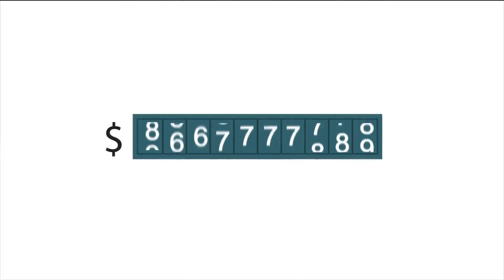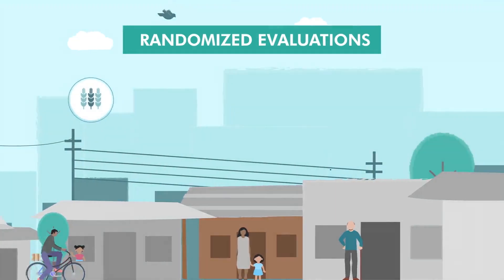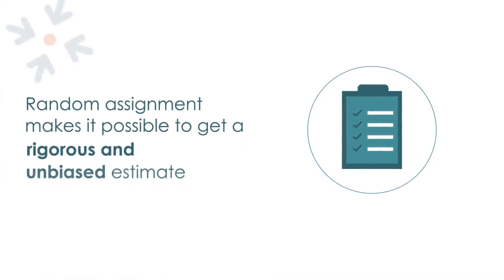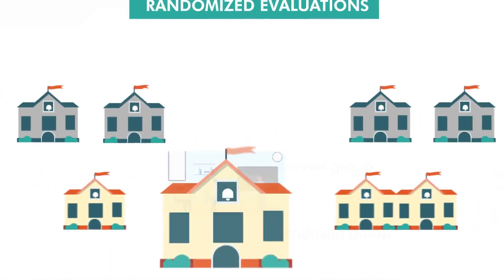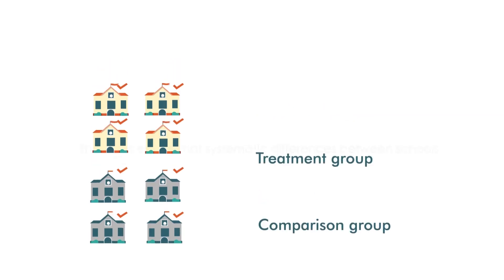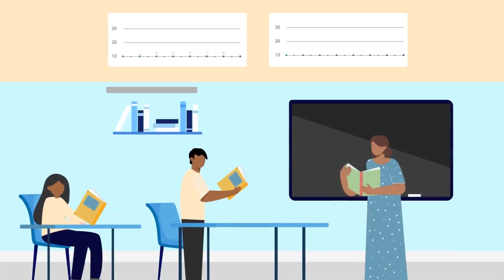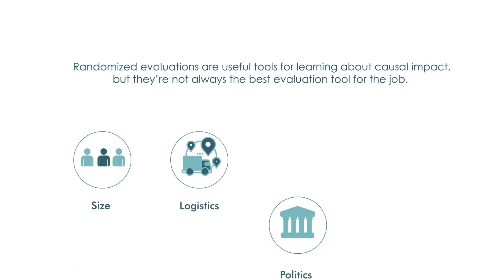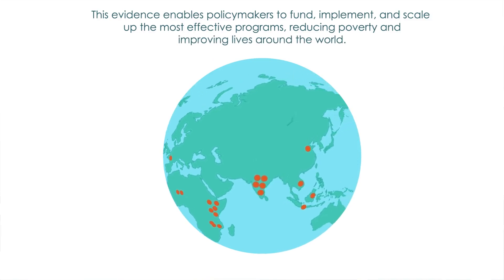Why Randomize?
In a world with limited resources, decision-makers in government and other organizations must decide which social programs to invest in.

A good place to start is by measuring impact: How well do these programs work?

Randomized evaluations make it possible to understand the causal impact of an intervention: In other words, what specific changes to participants’ lives can be directly attributed to the program itself?

The 2019 Nobel Memorial Prize in Economics was awarded to J-PAL co-founders Abhijit Banerjee